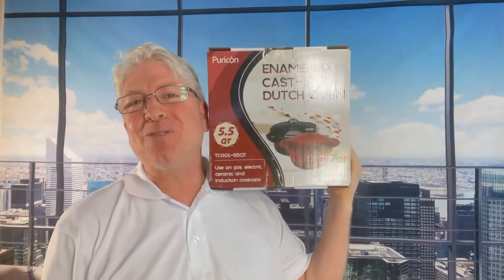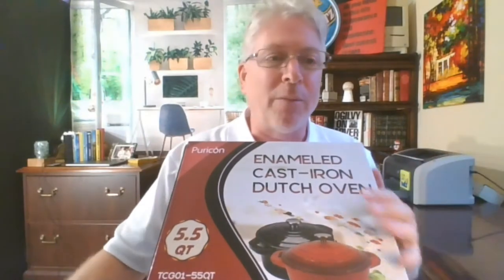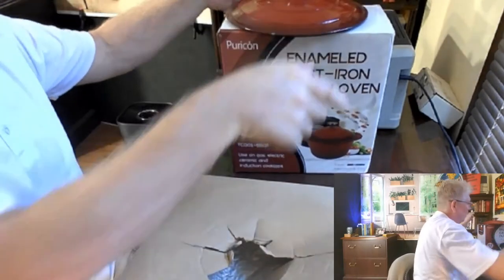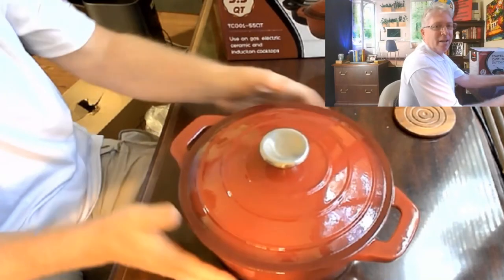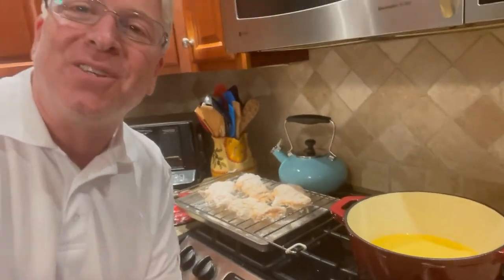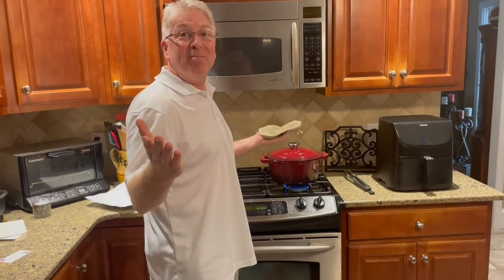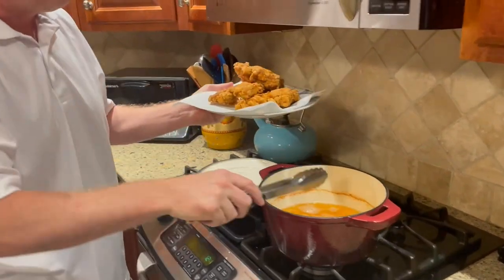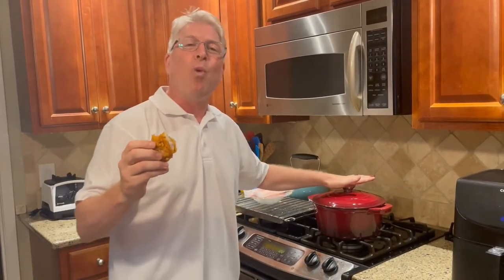Amazon Product Review Video for Puricon 5.5 Quart Enameled Cast Iron Dutch Oven with Lid